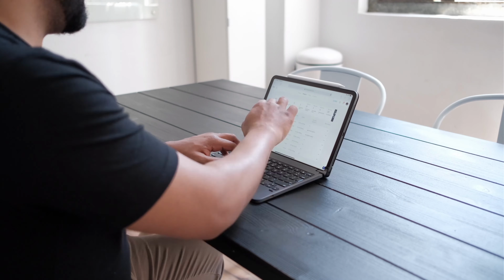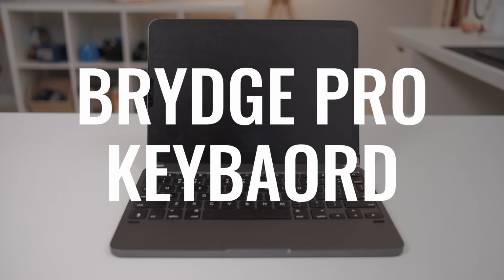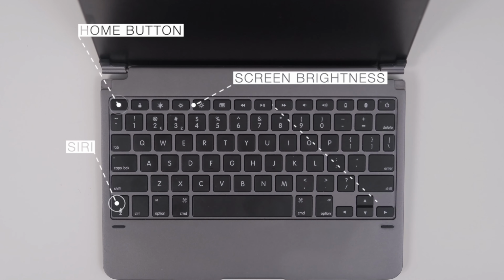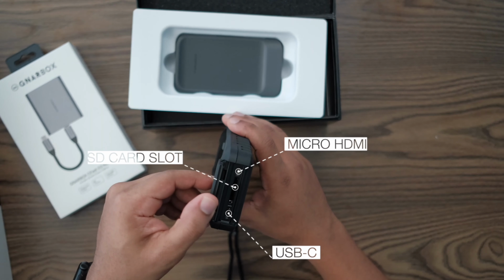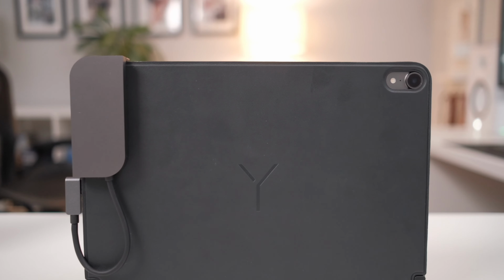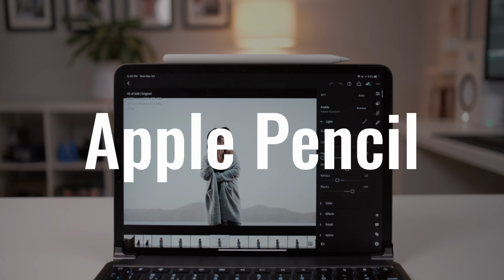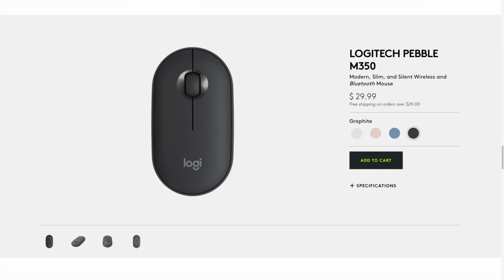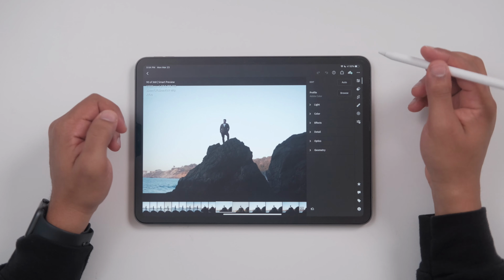Best iPad Pro 2020 Accessories for Photographers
Replacing your laptop with an iPad Pro is becoming more and more realistic day by day. And these are hands down the best iPad Pro accessories that will let you do it. I've been using my iPad Pro to replace my laptop for years now and using my iPad Pro for photo editing and video editing has been awesome. So I wanted to share with you the accessories that have enabled me to use my iPad like a laptop.

Kanex 6 in 1 USB-C Dock
Apple Pencil
Apple Magic Mouse

My Recording Gear:
Fujifilm XT30

My PC Build:
Case: Corsair Carbide 400C
Power: Corsair RMX750x
Motherboard: Aorus Z390 Master
Processor: Intel i9-9900k
Graphics: Radeon VII
Memory: G.Skill TridentZ RGB 64GBs
Cooling: Corsair H115i Platinum
Fans: Corsair ML 140mm
Corsair ML 120mm
Mac OS/Hackintosh Handoff and Continuity Broadcom